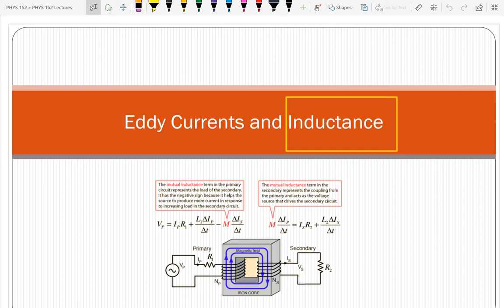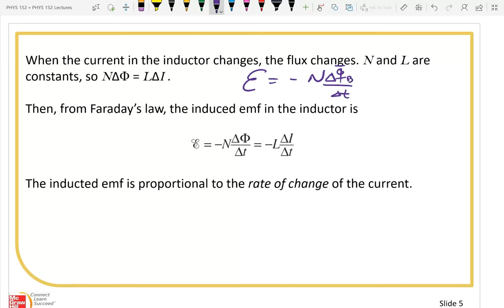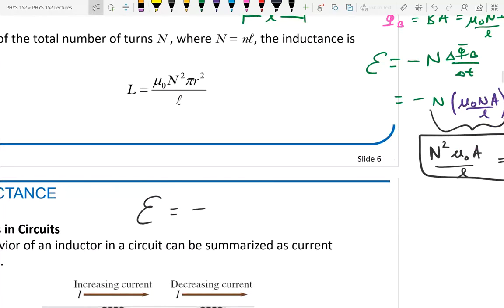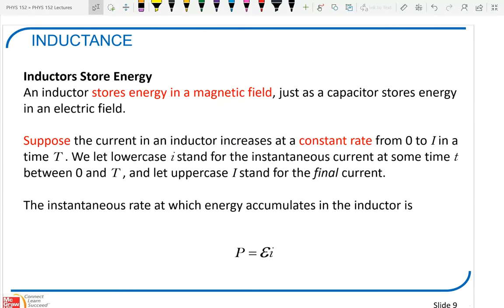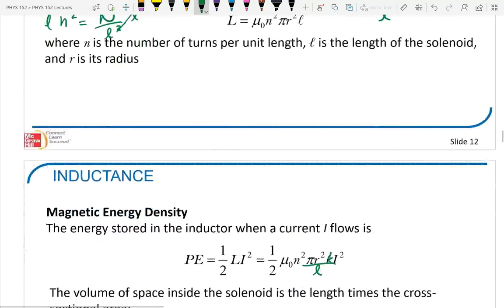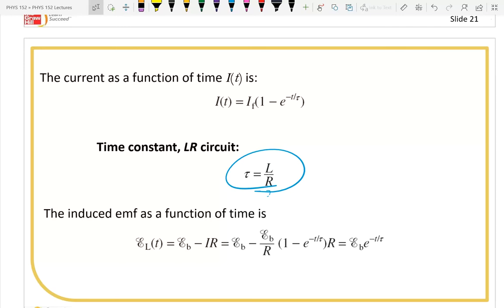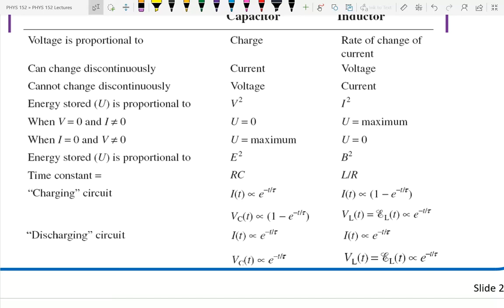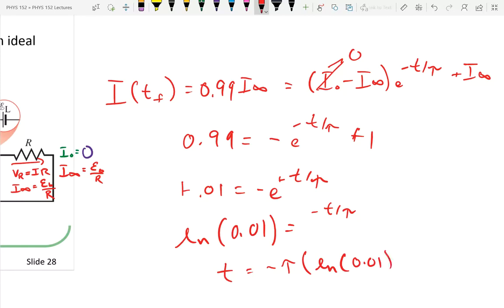PHYS 152 Lecture 18 Inductors